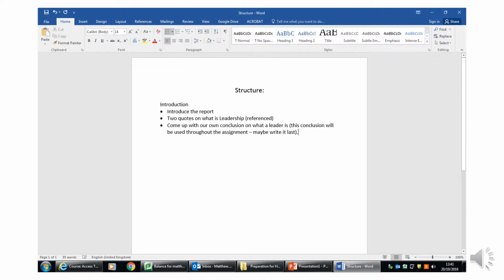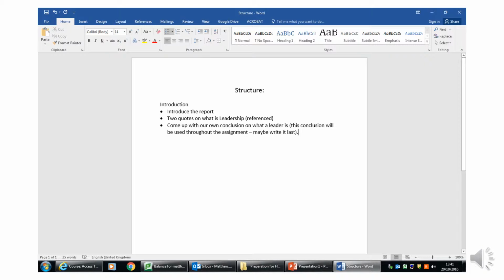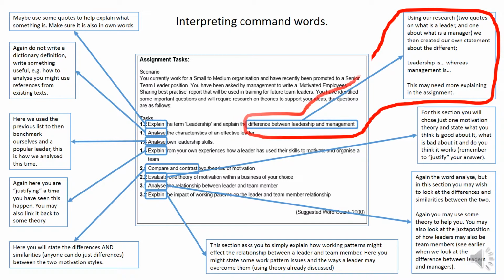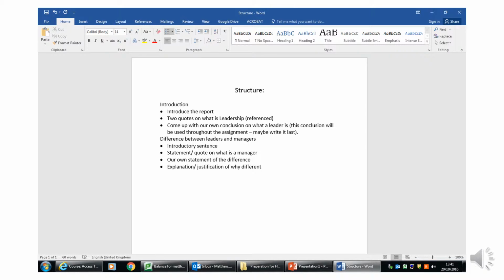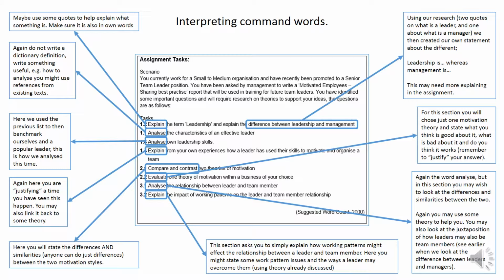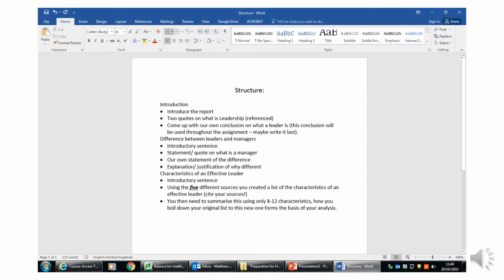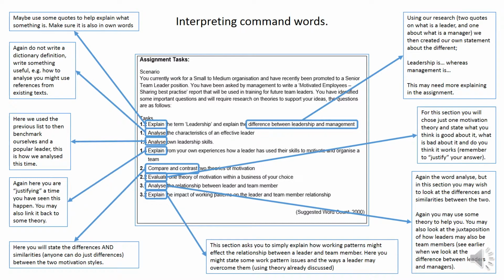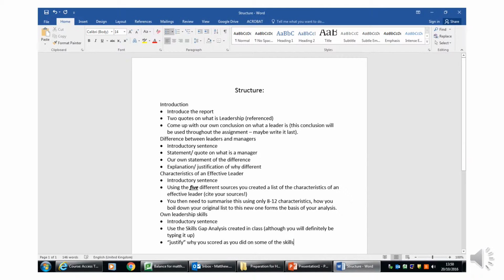Creating your Assignment Structure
This will show you how to take your explanation of command words and turn them into a structure